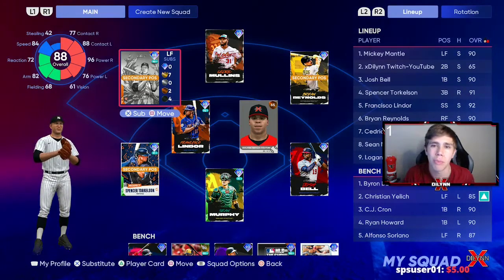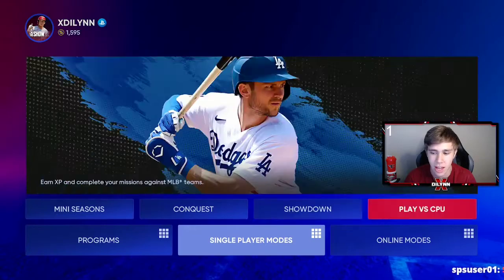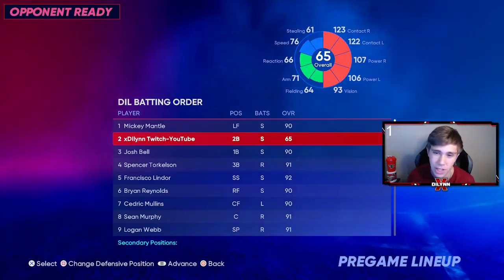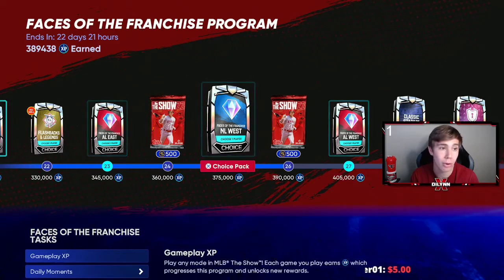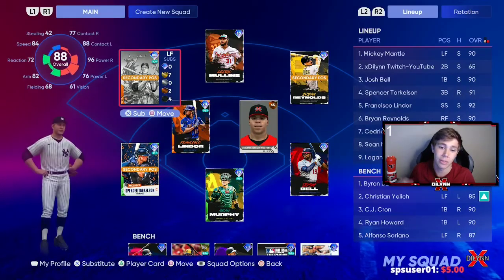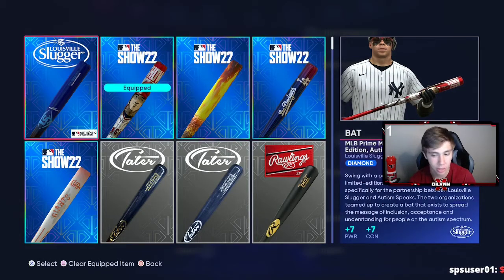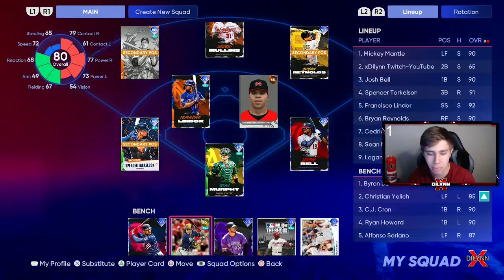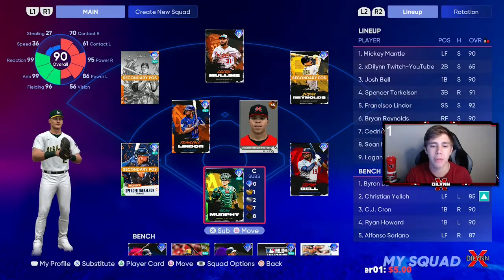*90* OVERALL TEAM NO MONEY SPENT ON DAY 1 OF MLB THE SHOW 22!!!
In this video I talk about how I got all of the players on my team and my ballplayer and his stats and his archetype.